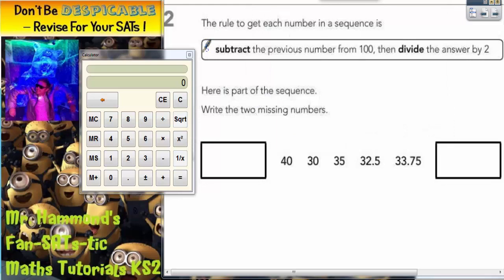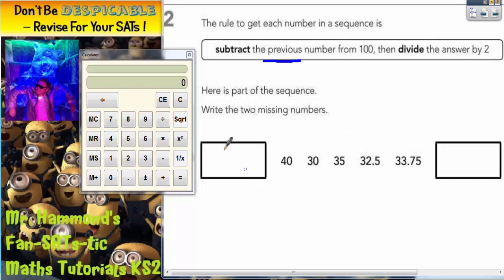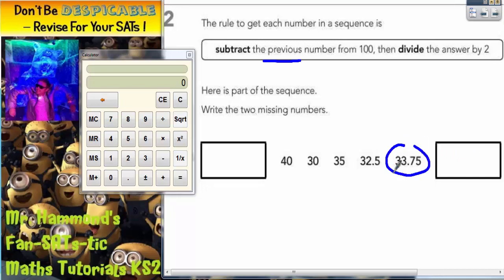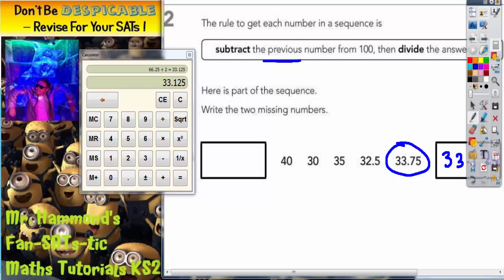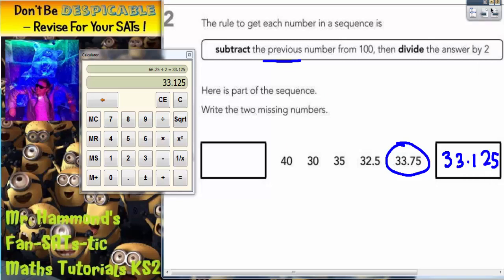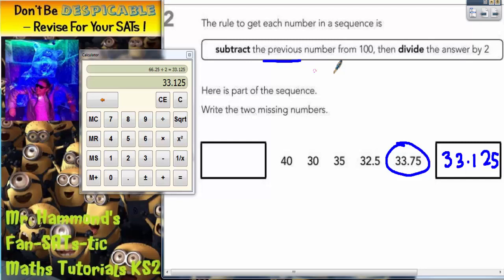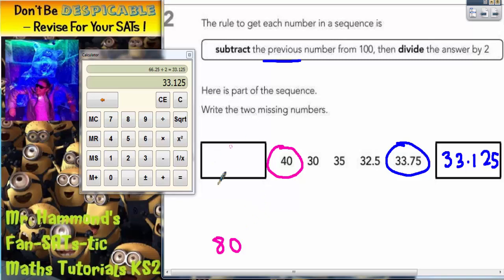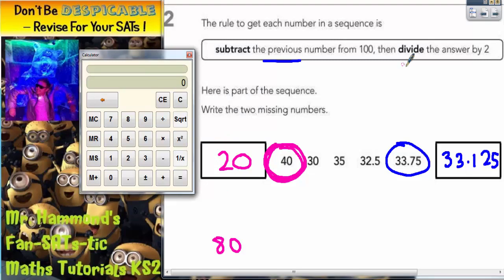Maths KS2 Level 6 SATS 2011B Q2 calculator ghammond